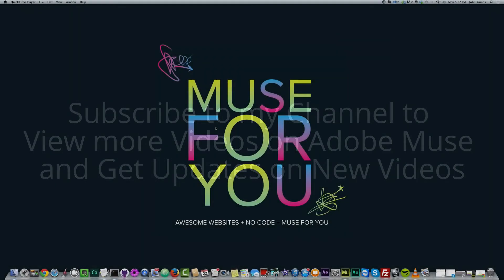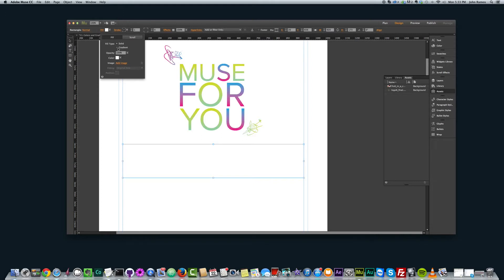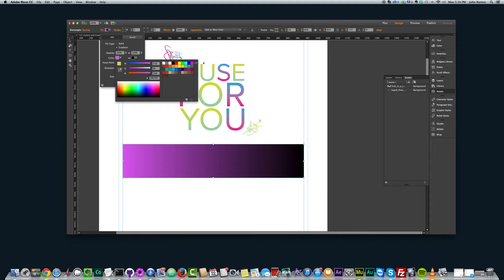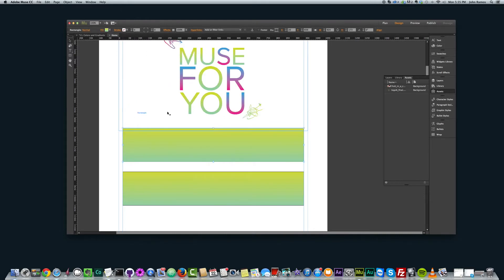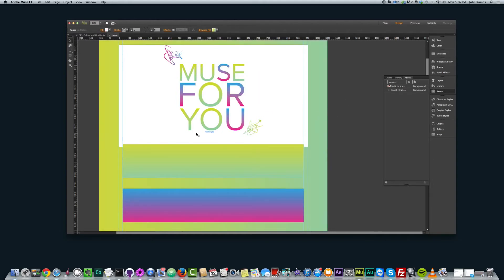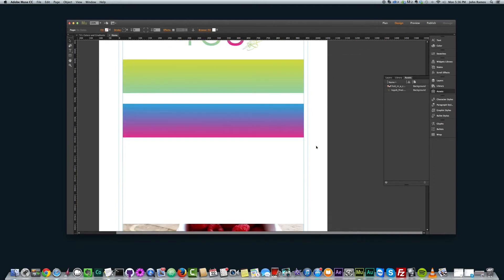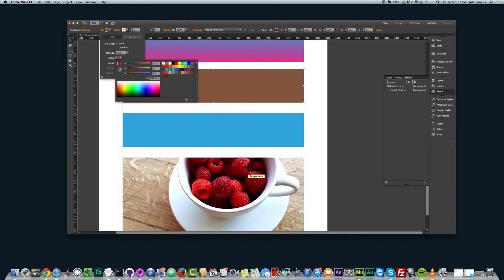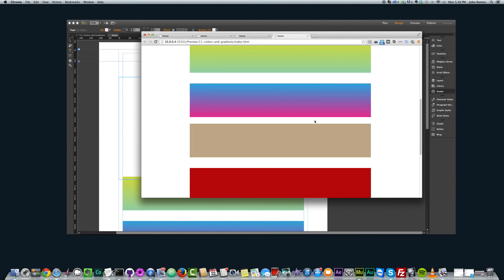Adobe Muse CC 2014 | Colors and Gradients